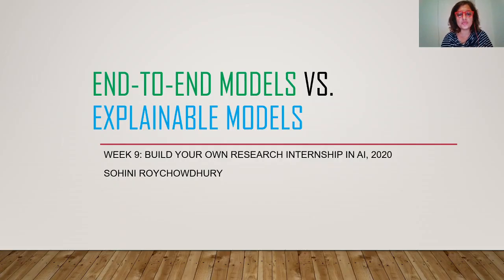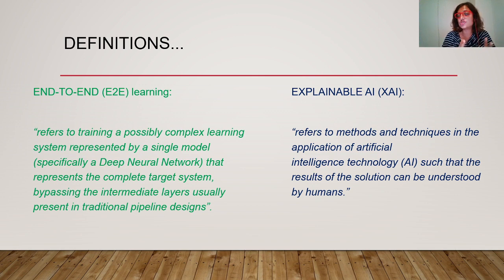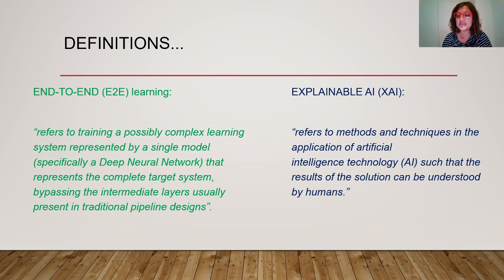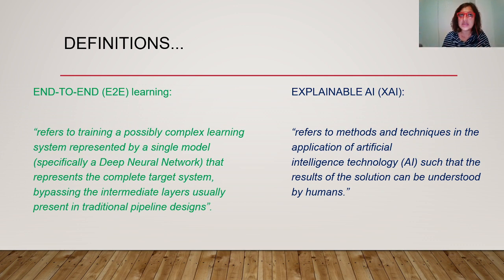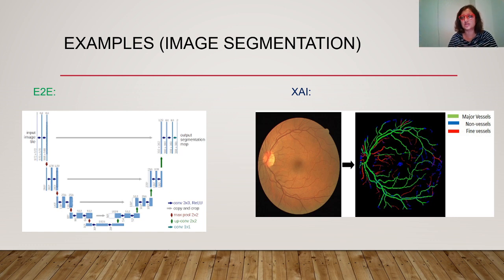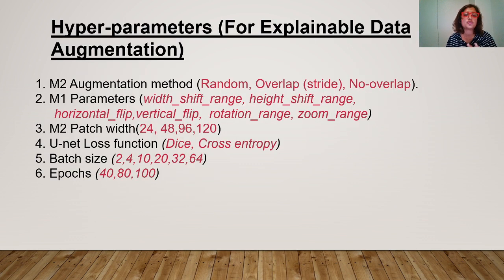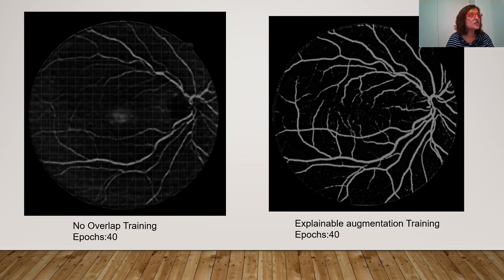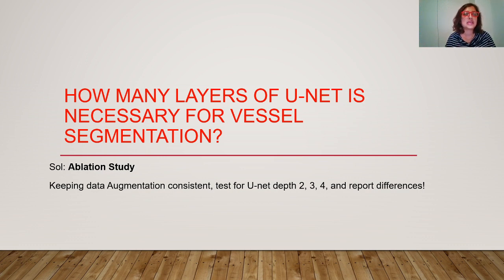Types of AI Models: End-to-End Vs Explainable AI.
Week 9: Build Your Own Research Internship in AI.

Goal to create XAI version for this algorithm.